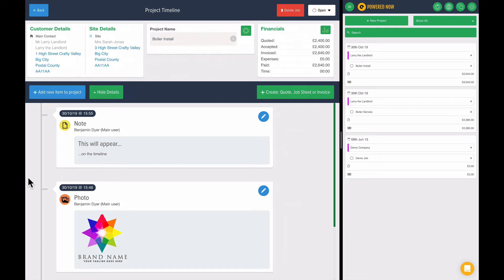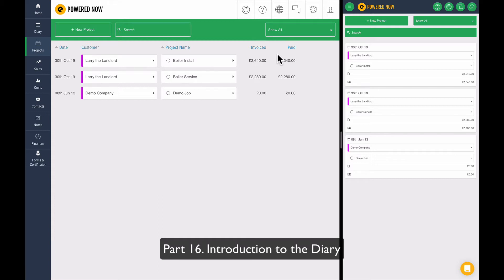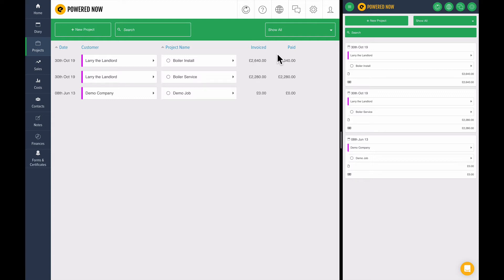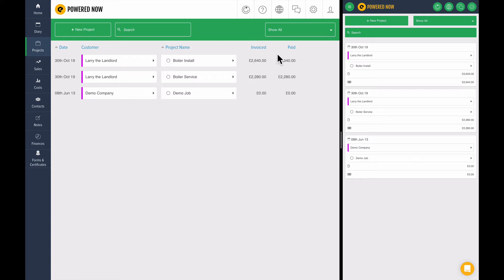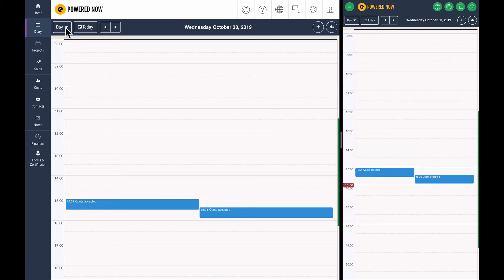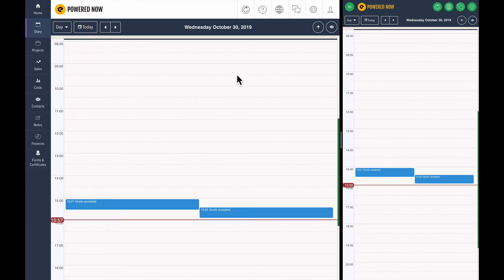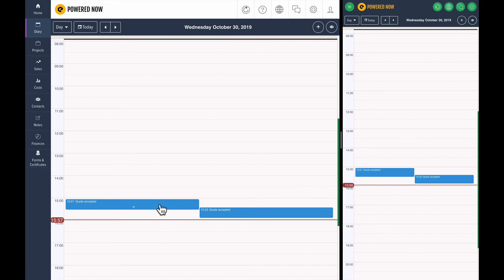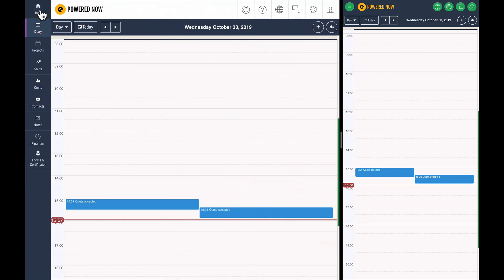Part 16 Introduction to the diary Powered Now Webinar 2019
Part 16 of our full product demo of Powered Now business software & app, showing you how to use the diary built in to Powered Now.